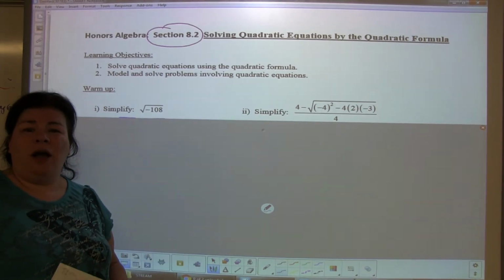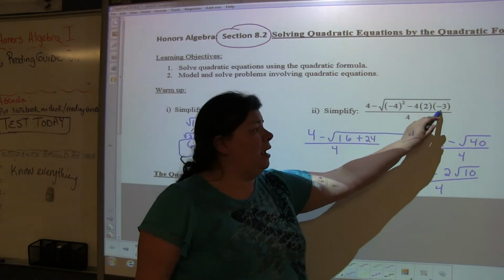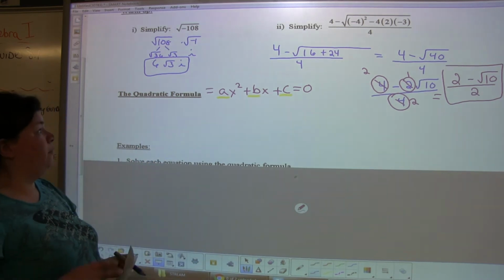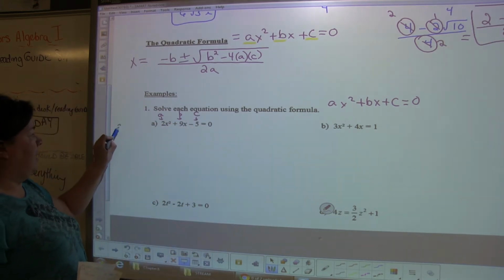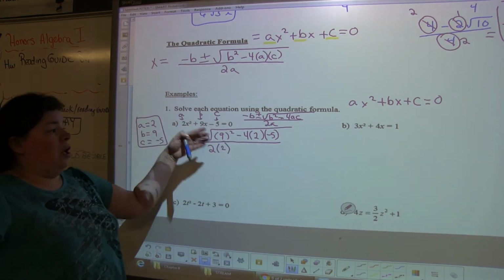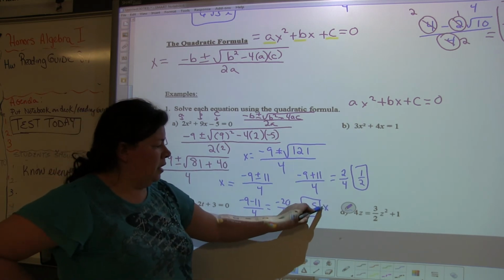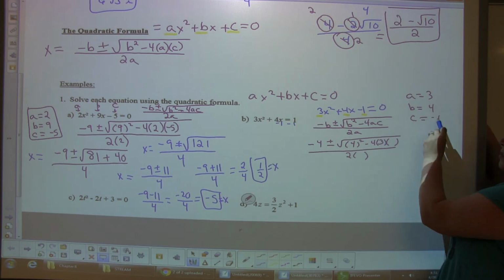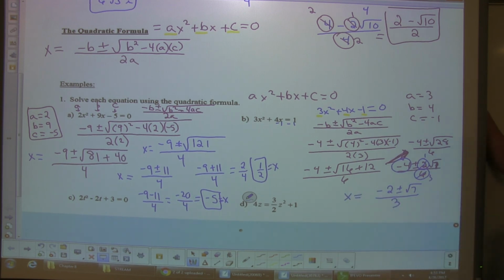8. 2 day 1 video #1